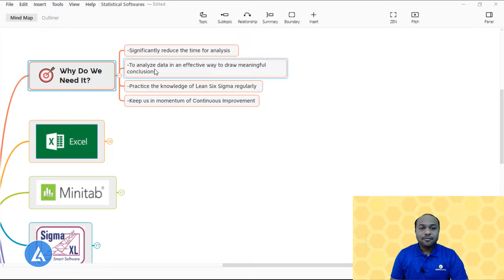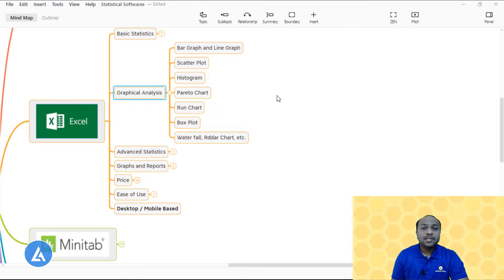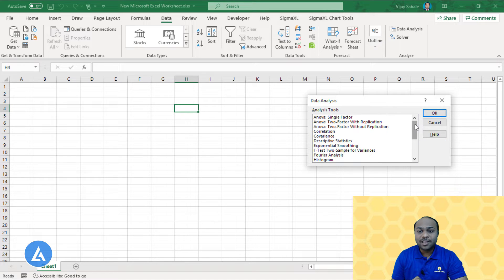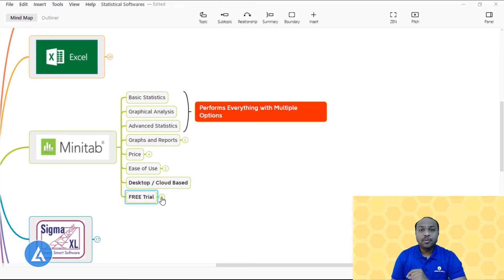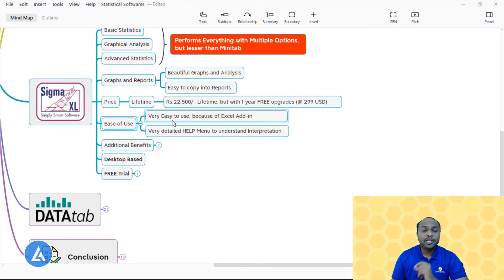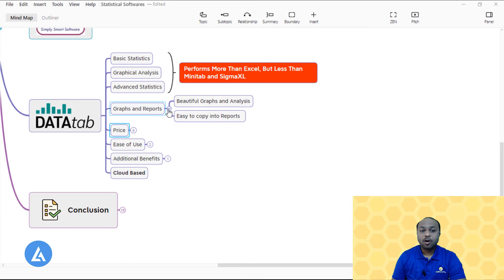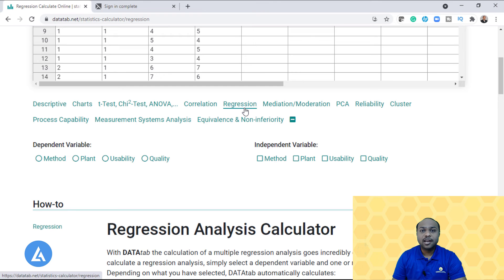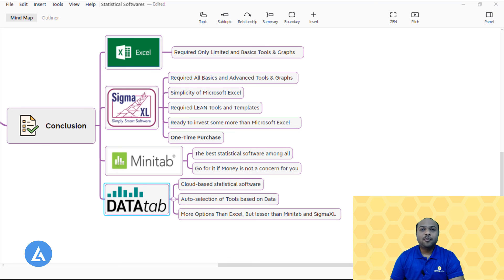Selection of Best Statistical Software: Based On Your Data and Need 📈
Hello Friends,
            As we know our day-to-day life is surrounded by more and more data. In this situation, we must have the best statistical software for the correct analysis of this data. So, that we can draw meaningful conclusions from our data.
            In this video, I have explained 4 statistical software along with scenarios in which they are the best. This will help you in the selection of the best statistical software based on your data and need.
            This video consists of:
✅ Introduction
✅ Why do we need Statistical Software?
✅ Microsoft Excel: Basic Statistical Software
✅ Minitab: Advanced Statistical Software
✅ SigmaXL: Optimized Statistical Software
✅ DATAtab: Cloud-Based Statistical Software with Video Learning
✅ Conclusion for the Selection of Statistical Software

0:00 Introduction
0:38 Why do we need Statistical Software?
2:02 Microsoft Excel: Basic Statistical Software
6:13 Minitab: Advanced Statistical Software
8:53 SigmaXL: Optimized Statistical Software
12:34 DATAtab: Cloud-Based Statistical Software with Video Learning
15:29 Conclusion for the Selection of Statistical Software